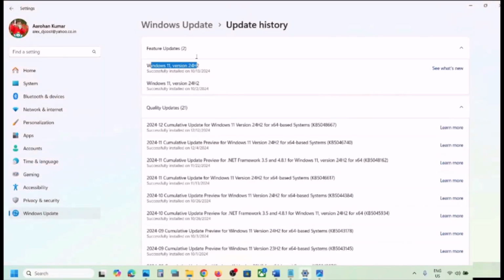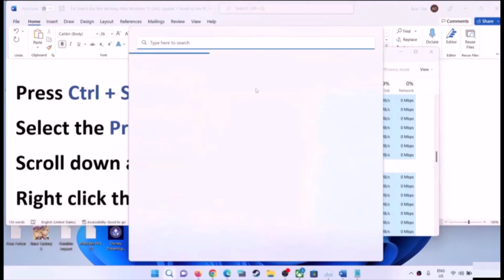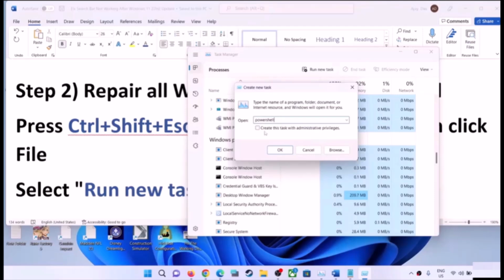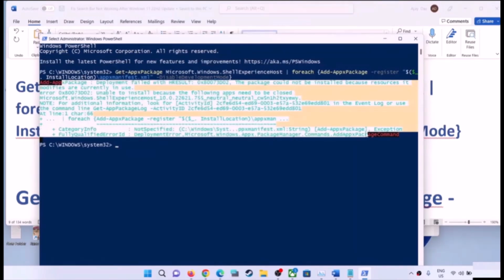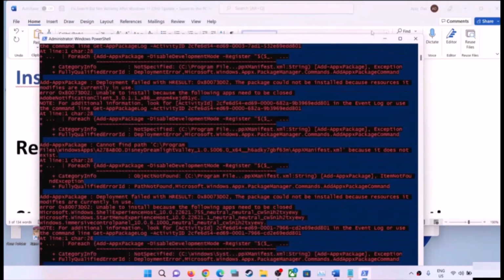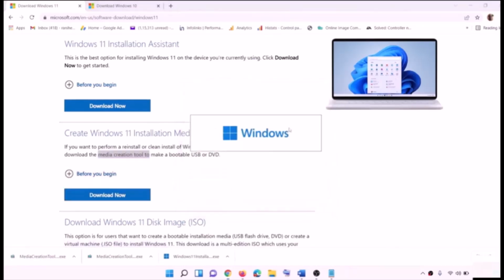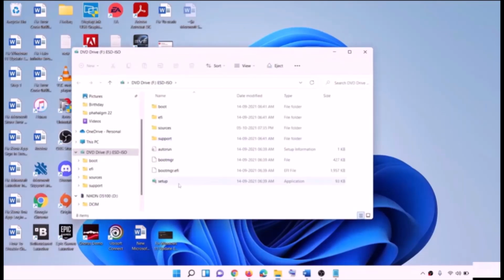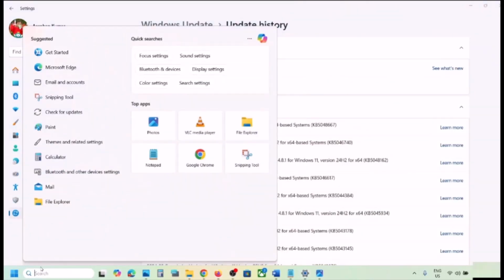Fix Search Bar/Start Menu Not Working After Windows 11 24H2 Update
Fix Windows Start menu & Search Not Working After Updating Windows 11  To Version 24H2
Step 1) Restart Windows Explorer
Press Ctrl + Shift + Esc to open Task Manager.
Select the Processes tab.
Scroll down and look for Windows Explorer
Right click then select Restart.
Step 2) Repair all Windows apps via PowerShell
Press Ctrl+Shift+Esc to open Task Manager then click File
Select "Run new task" then type: powershell
Make sure to put a check mark on the "Create this task with administrative privileges" box
Copy and paste the command below one at a time then press Enter. Please ignore the red errors and let the process complete.

Get-AppxPackage Microsoft.Windows.ShellExperienceHost | foreach {Add-AppxPackage -register "$($_. InstallLocation)\appxmanifest.xml" -DisableDevelopmentMode}